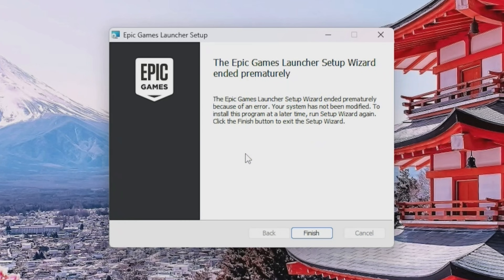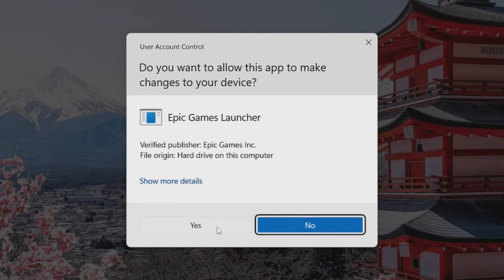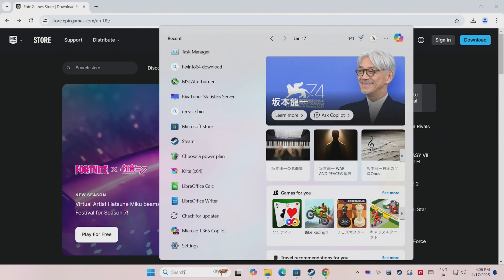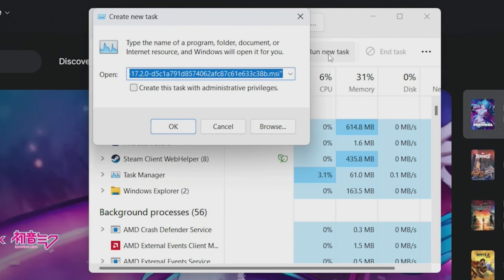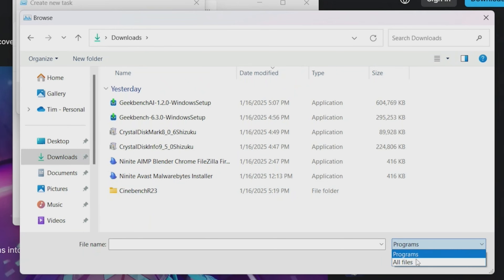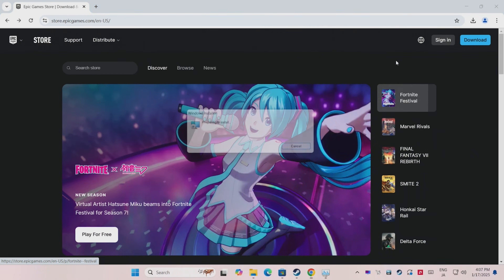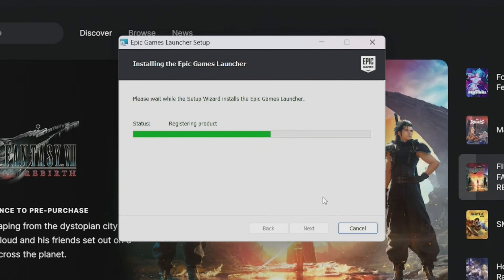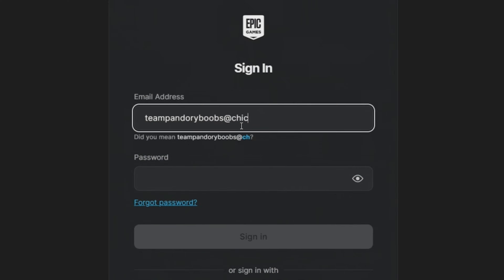Fix Epic Games Launcher Setup Wizard Error in 60 Seconds!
Struggling with the "The Epic Games Launcher Setup Wizard ended prematurely" error? Watch this 60-second fix to get Epic Games Launcher up and running without a hitch!

Still can't install Epic Games Launcher?  We've made another video with more detail, and a few more fixes